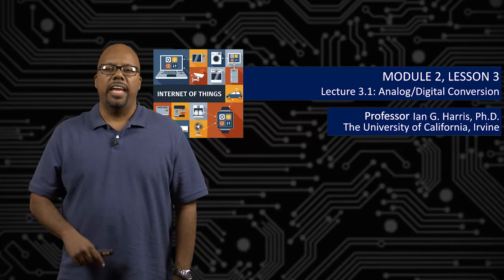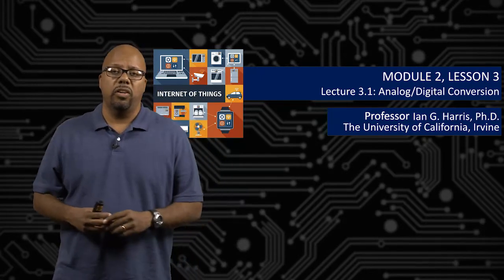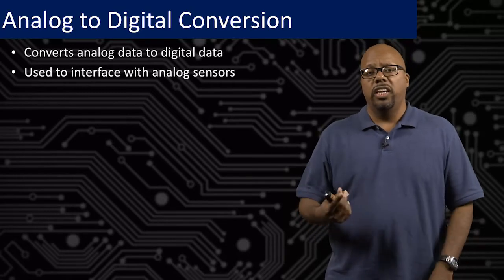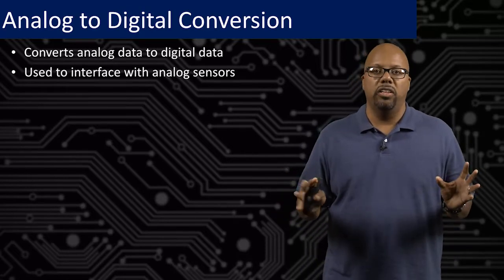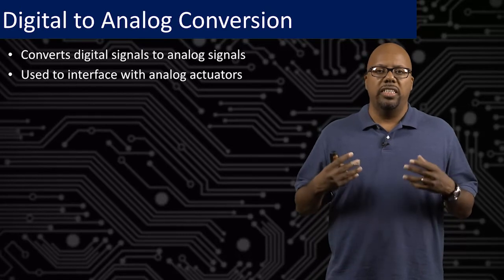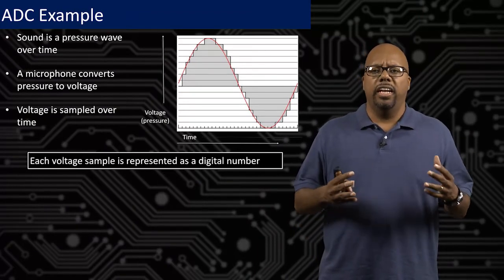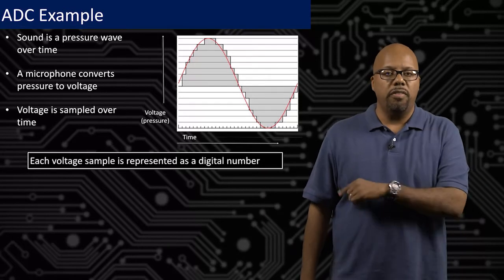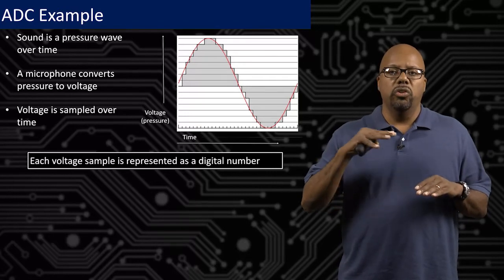Introduction to the Internet of Things and Embedded Systems-Lecture-14-Analog/Digital Conversion!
Learning Objectives-
• Generic Embedded Systems Structure
• Components of Embedded Systems
• More on Components of Embedded Systems
• Sensors and Actuators (in the Lab)
• Analog/Digital Conversion
• Basic Equipment of IoT Devices